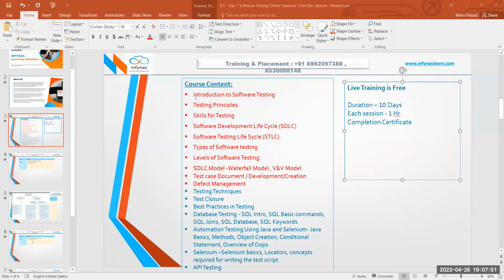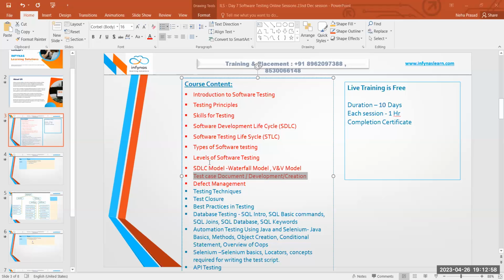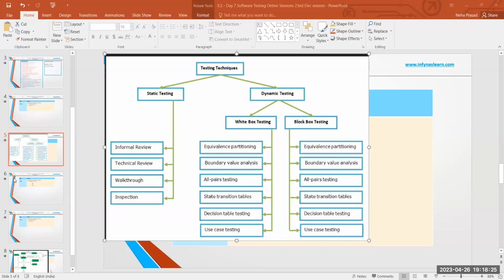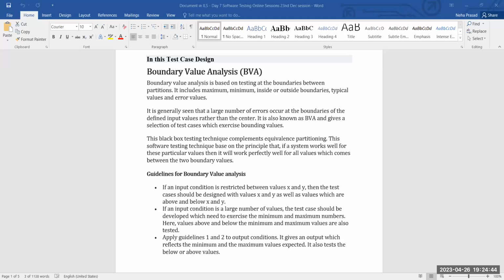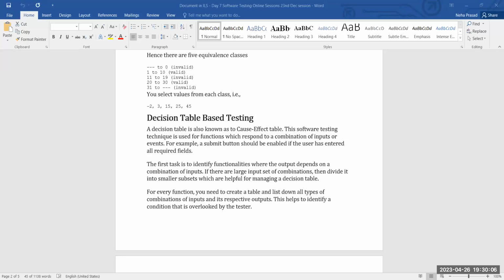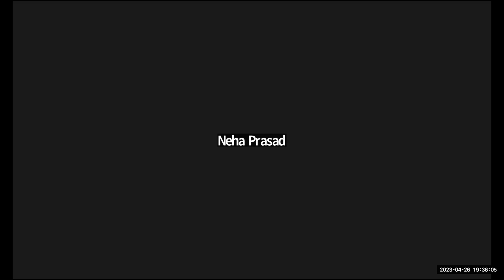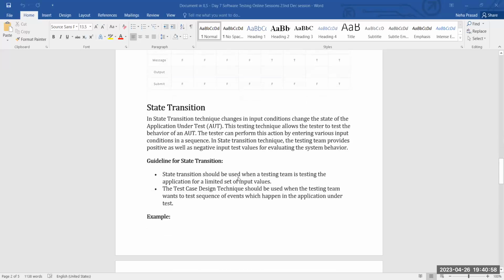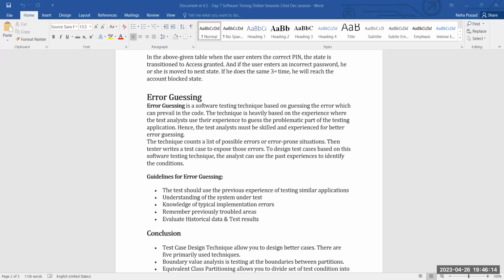Software Testing Beginner Class Day6 Apr23 Batch